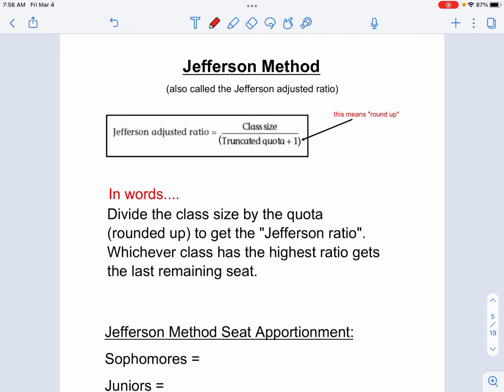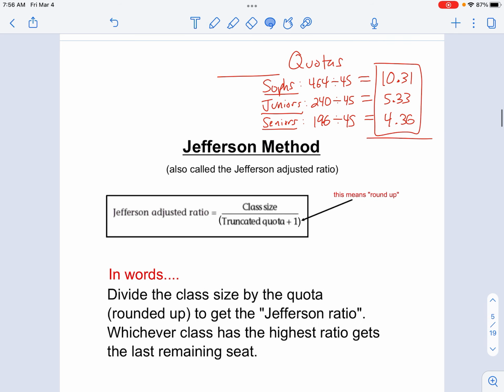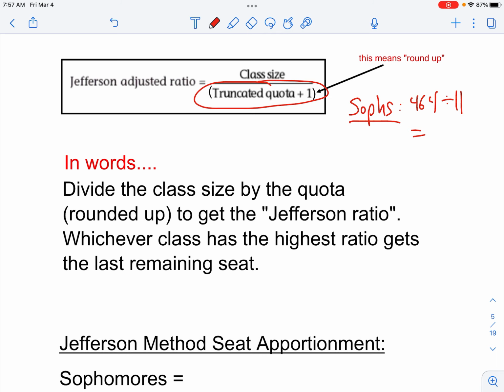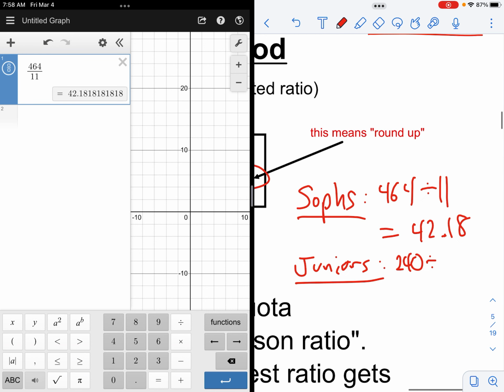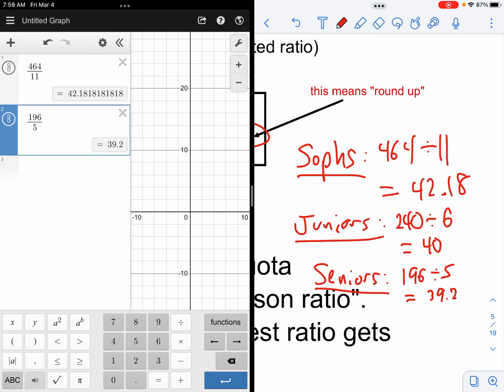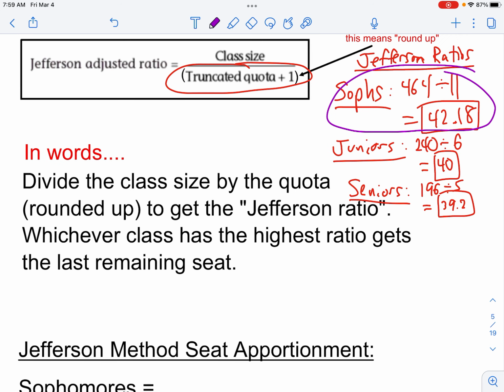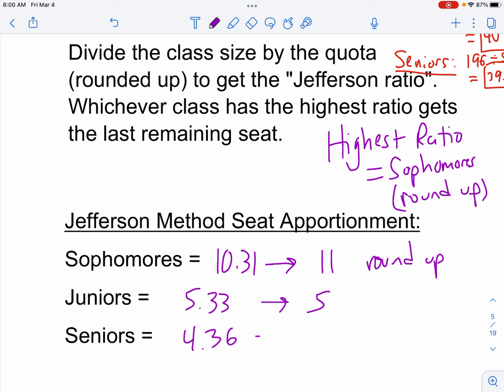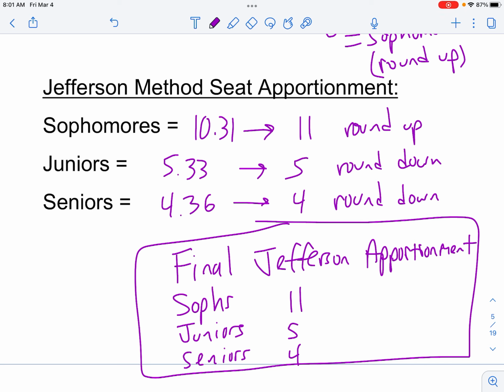Discrete Math Lesson 2.3 Apportionment Algorithms (Part 2)